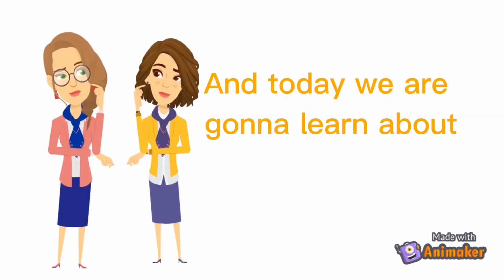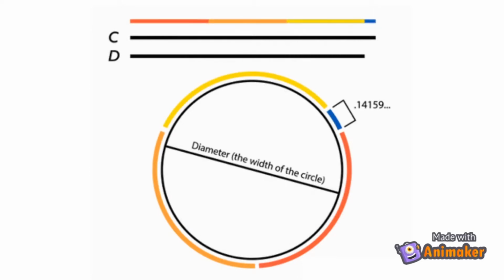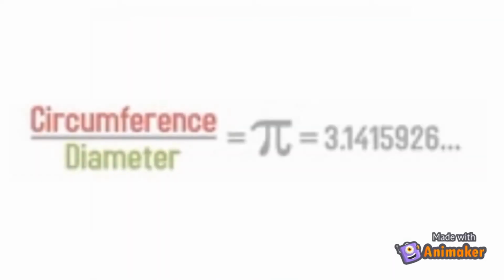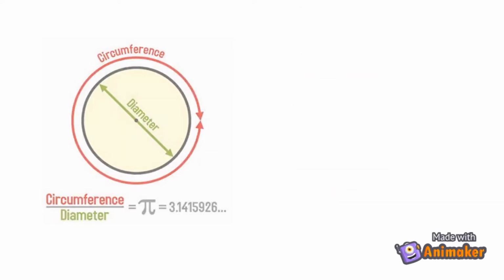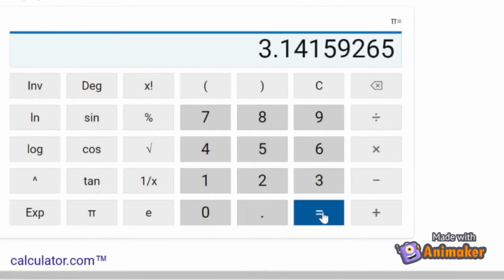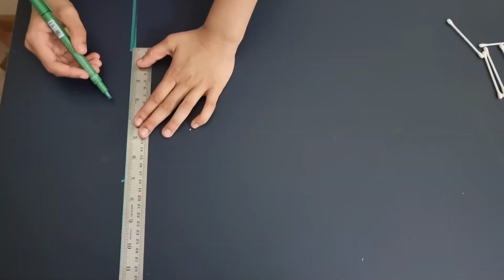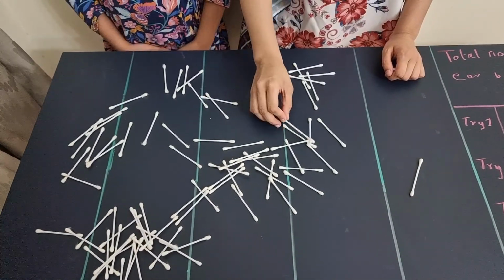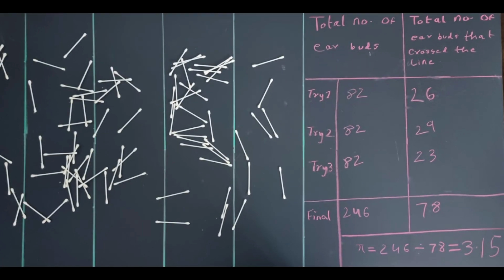Why Pi and Buffon's Needle Experiment